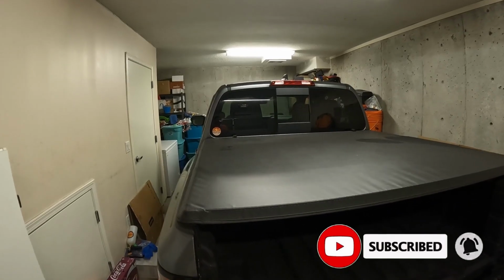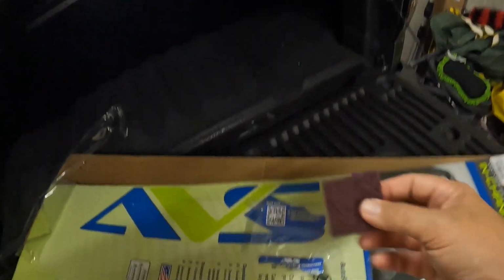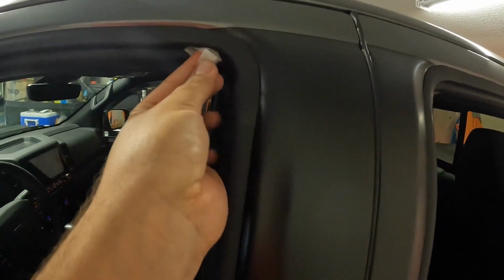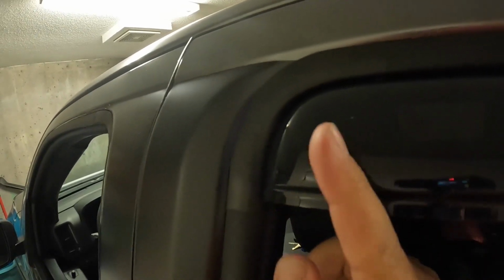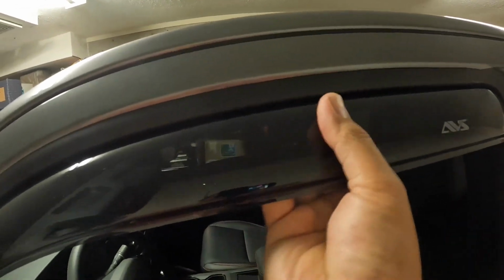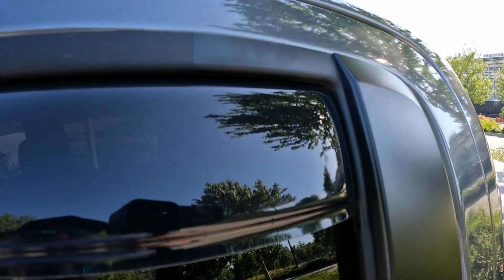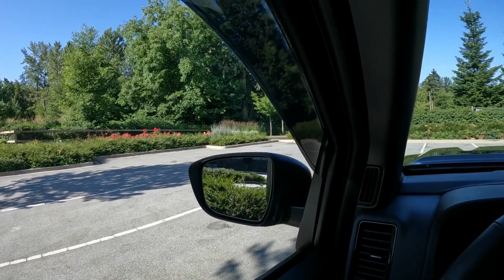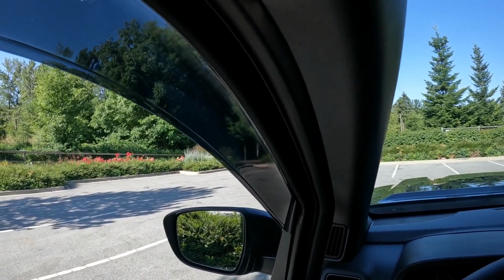2023 Nissan Frontier Pro-4x AVS In Channel Vent Visor Install And Review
These AVS Vent Visors fit my 2023 Nissan Frontier perfectly and gives the Pro-4x a sleeker look at the same time. The install is simple in your own garage and only takes a few seconds with no tools needed.